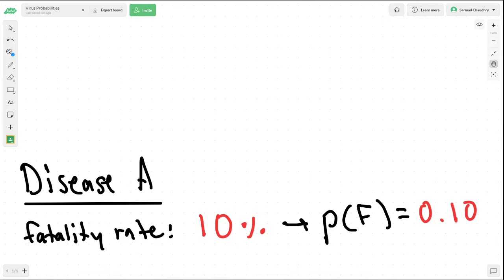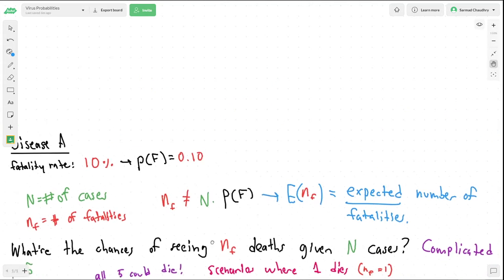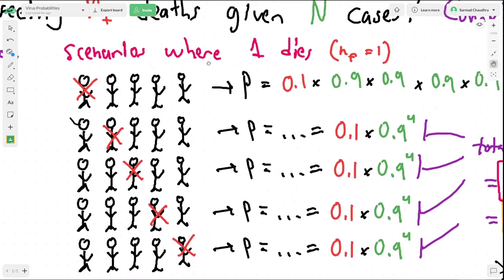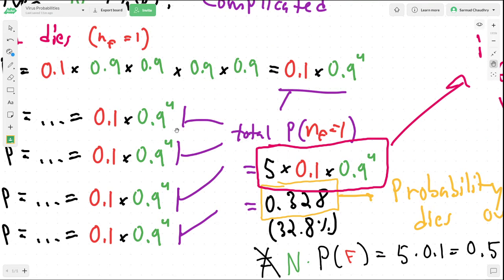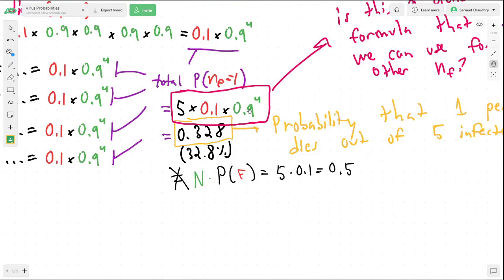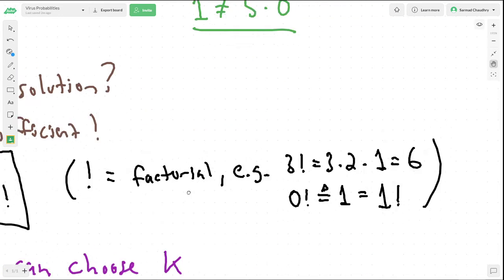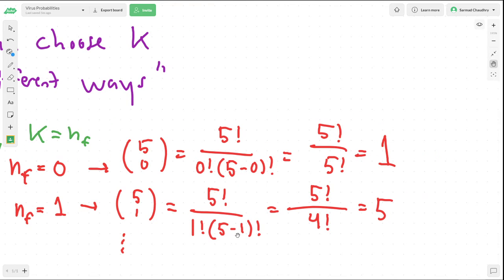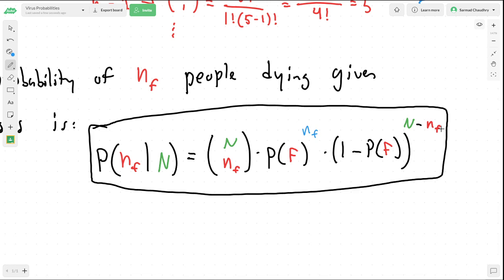Calculating Probabilities of Deaths For Viruses/Diseases/Infections/etc.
Quick vid to provide some probability info for calculating deaths from COVID-19 or whatever other virus we're hit with in the future.